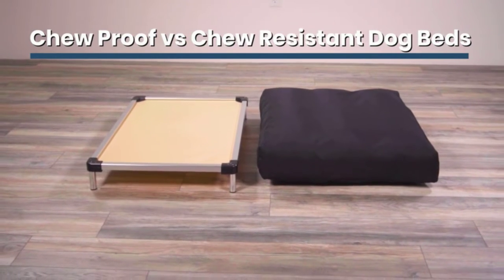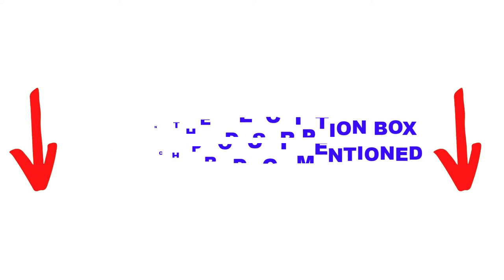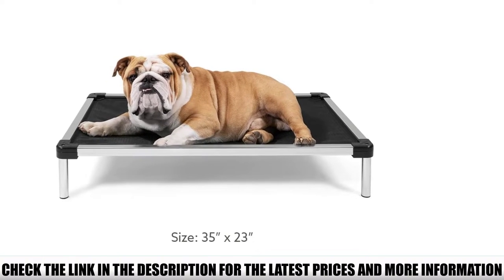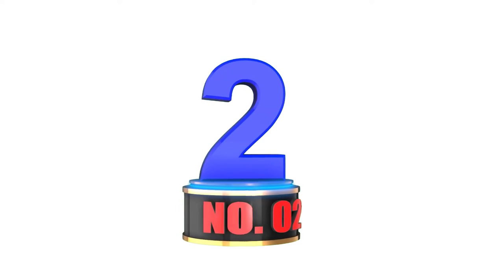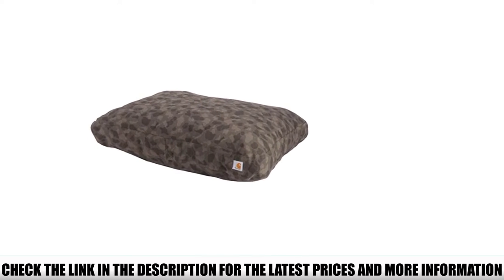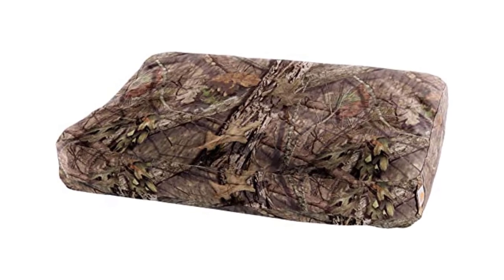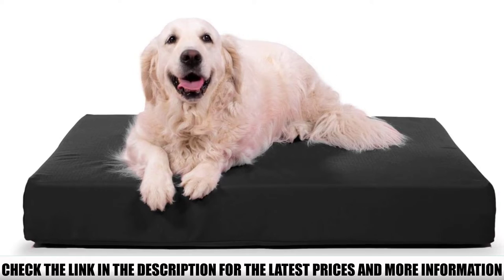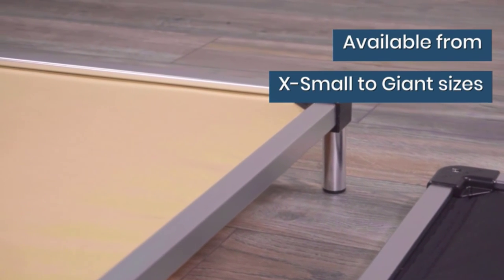Top 3 Best Indestructible Dog Beds For Heavy Chewers (Reviews)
In this video we are short listed the Top 3 Best Indestructible Dog Beds For Heavy Chewers (Reviews) on the market. We made this list based on our personal opinion.

3.   K9 Ballistics Elevated Dog Bed

2.  Carhartt Durable Canvas Dog Bed

1.  K9 Ballistics Tough Orthopedic Dog Bed